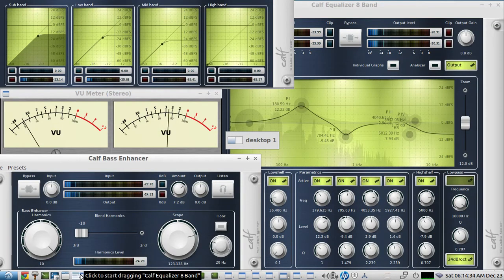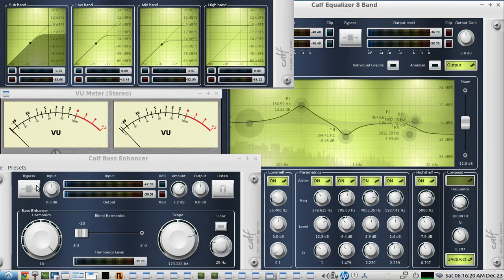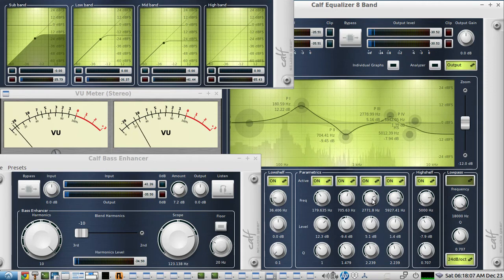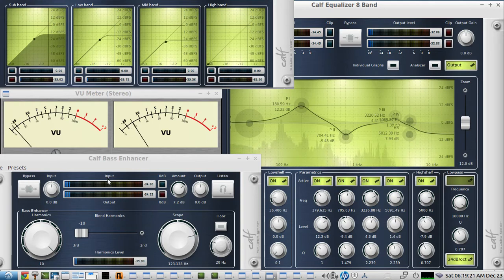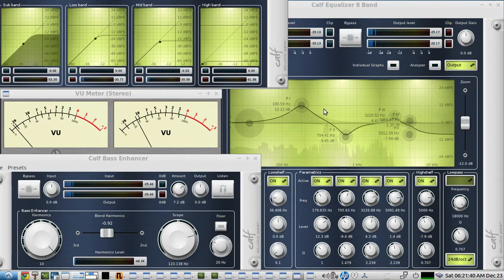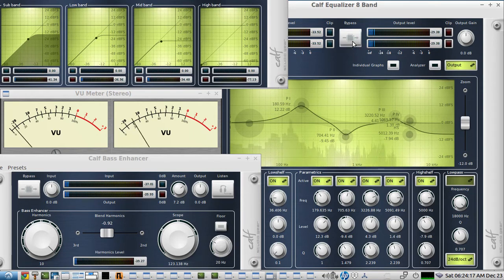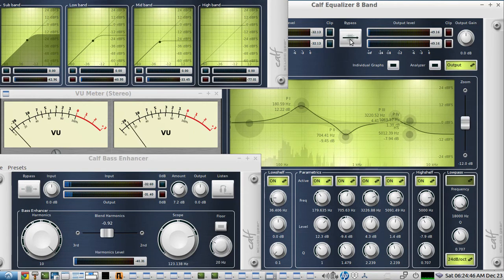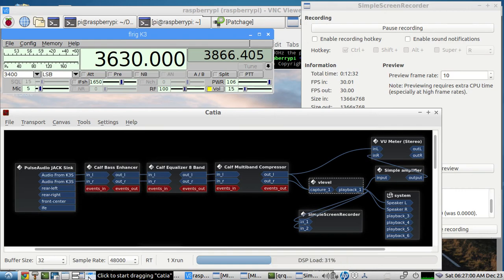HAM RADIO - LINUX LV2 PLUGINS to help improve receive audio quality - live demo - 80 meters ESSB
DEMO showing some free LINUX LV2 AUDIO DSP PLUGINS to help improve the received audio from an ESSB NET on 80 meters...

audio over ip software from rig's raspberry pi computer to the laptop where the recording took place is  TRX

multiband compressor. i used mostly to keep voice volume surges at certain frequencies from pegging the AVC/AGC app v-level

bass enhancer -  to increase bass quality of the voices

8 band EQ -   adjusting to attenuate certain freqs and increase others

VIDEO is a live demo of adjusting the EQ while the guys were talking, and taking the plugins IN and OUT of the audio pathway -  to test the difference in how the received voice audio sounds

RIG =  elecraft K3S in ESSB MODE for receive - @ 4K BANDwidth on the K3S